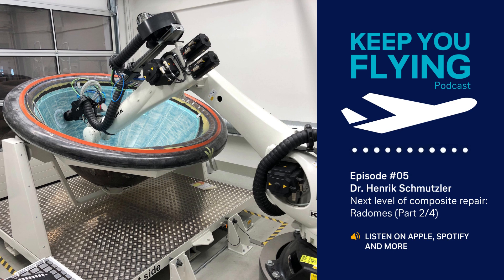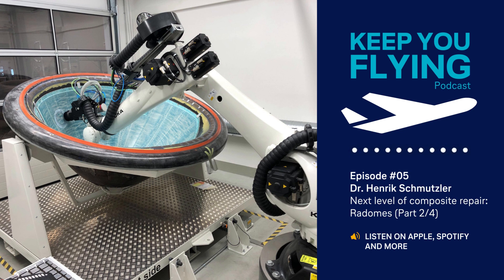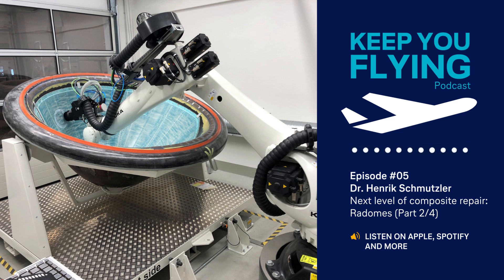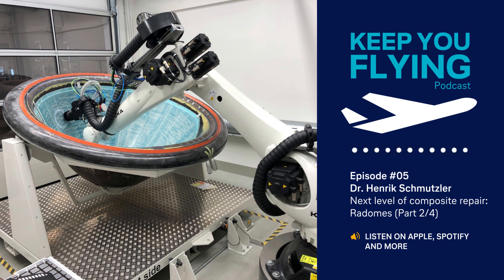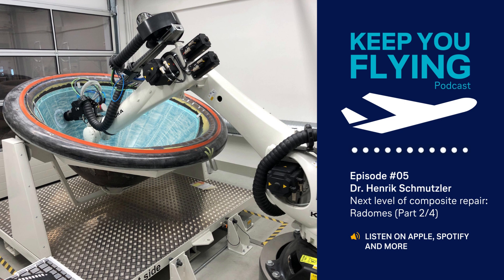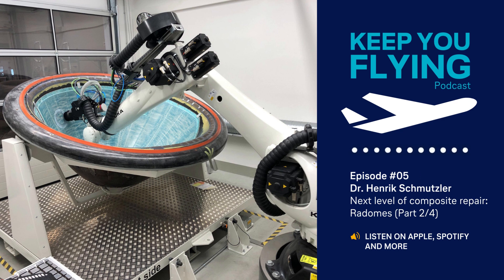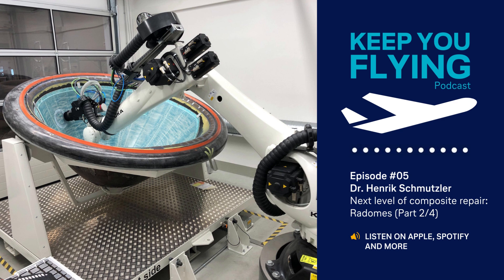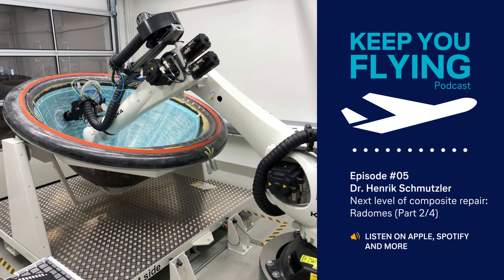05 Next level of composite repair: Radomes (Part 2/4)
In the second part of our four-part series, Dr. Henrik Schmutzler will share more about composite repairs. He focuses on materials technology and non-destructive testing and deep dives into radome repairs with us. In particular the challenge of varying geometry of a part during its service life.

Did you miss the first part in this series? You can listen to the episode here:

If you want to know more, visit us on LinkedIn and take a look at Dr. Henrik Schmutzlers article: